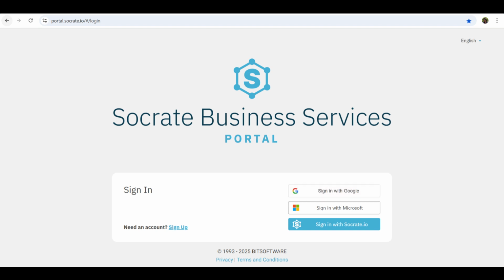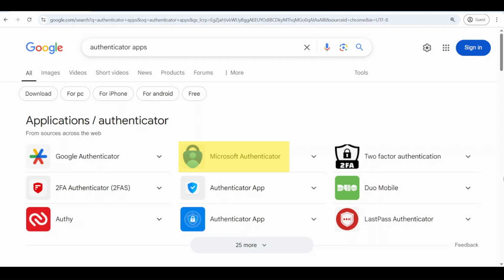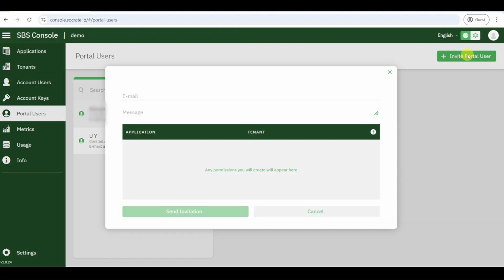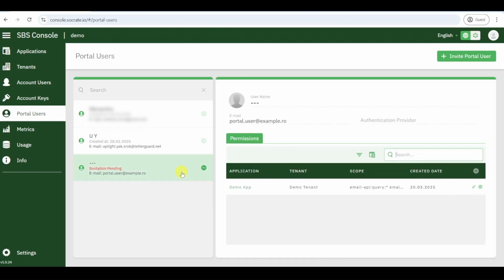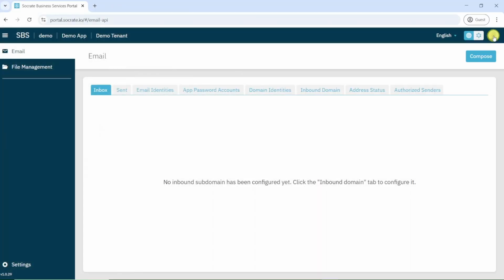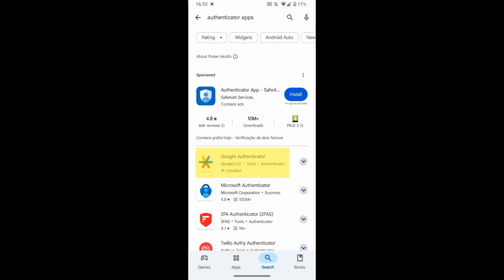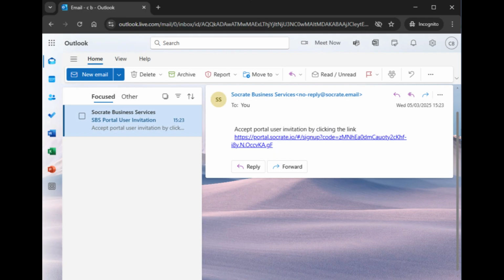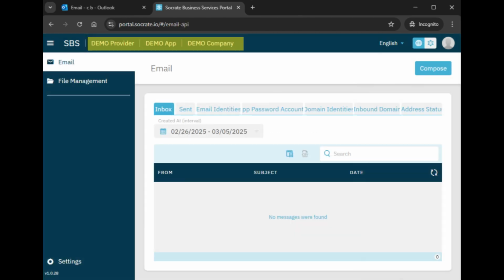How to invite SBS Portal users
In this tutorial, you will learn how to invite users to the SBS Portal. The SBS Portal is a Web application that enables tehnical or non-technical personnel to interact with Socrate Business Services.